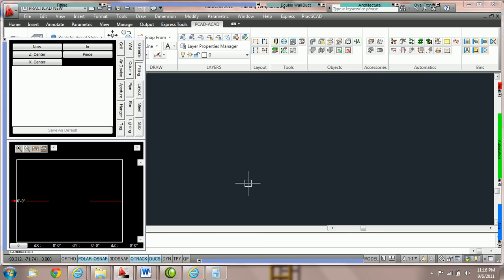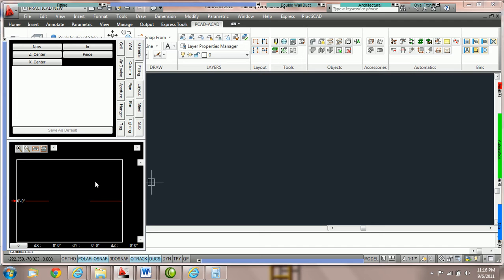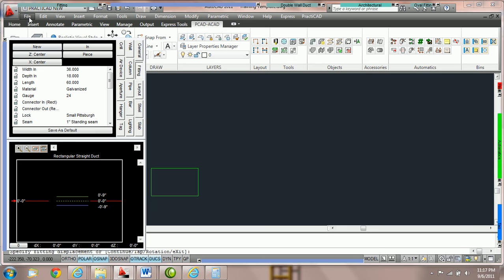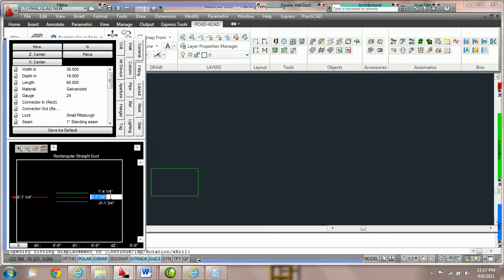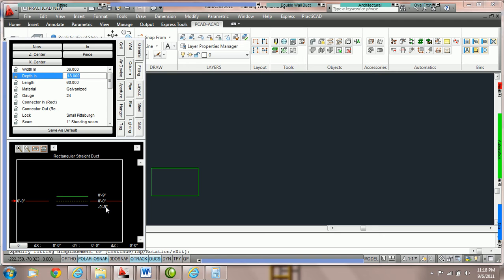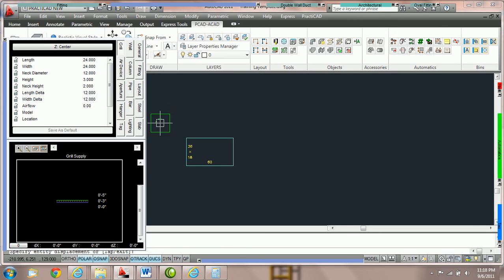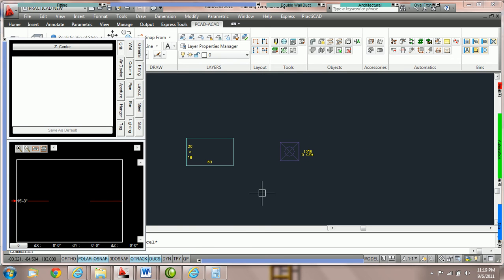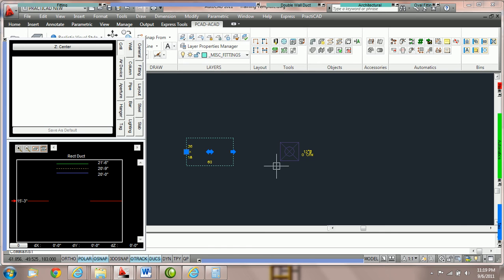PractiCAD - Elevation Box - Basic Elevations - Part 1